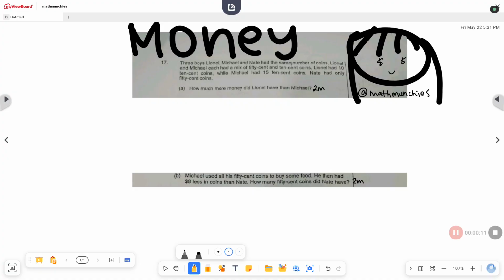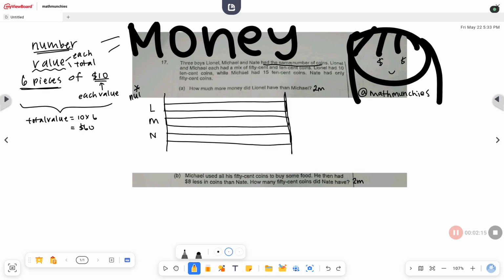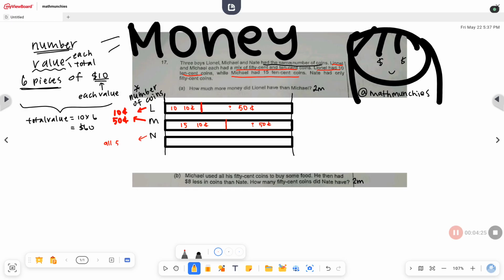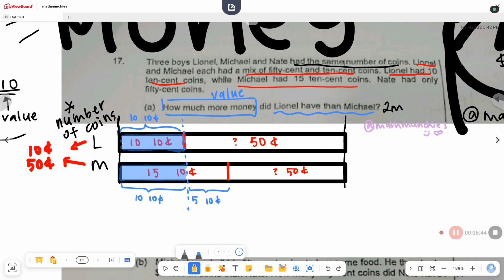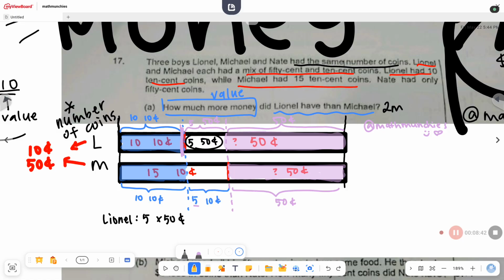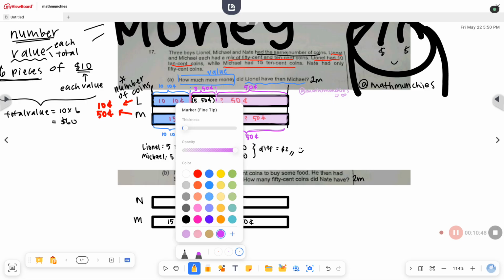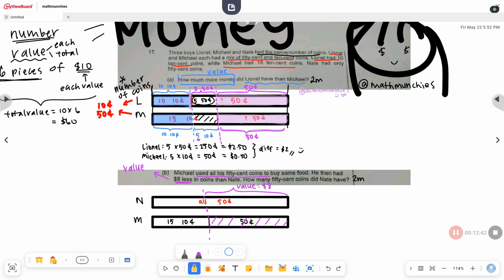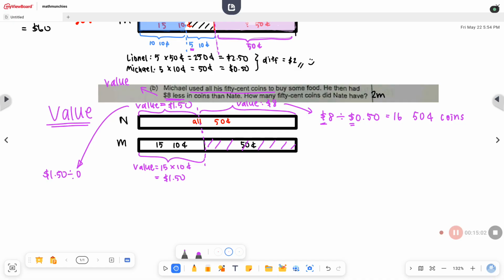P6 cat high prelim 2025 paper 2 q17